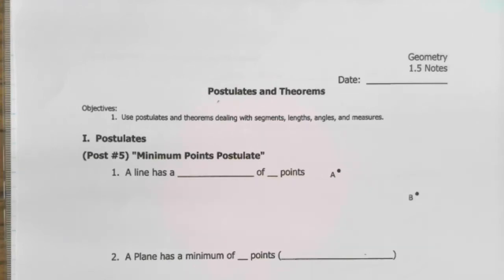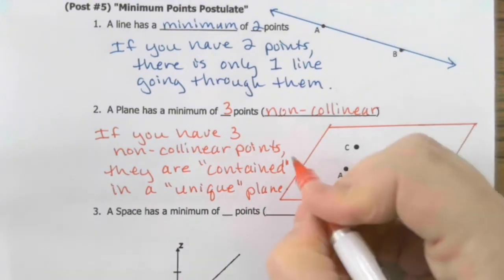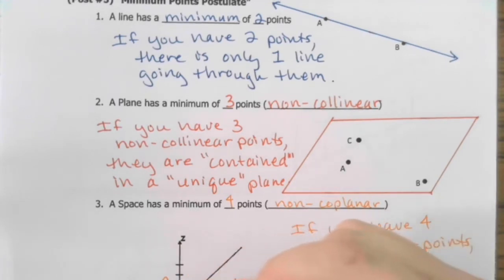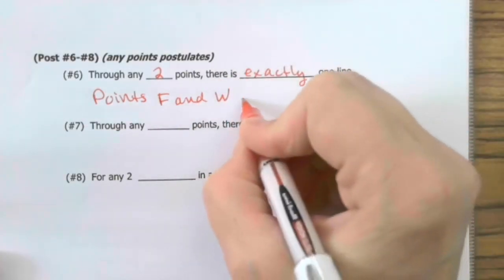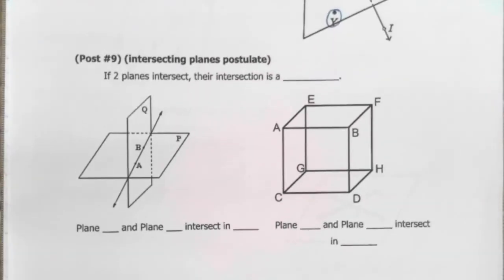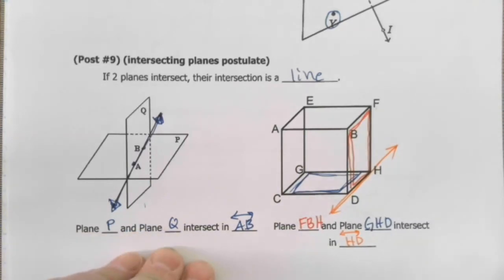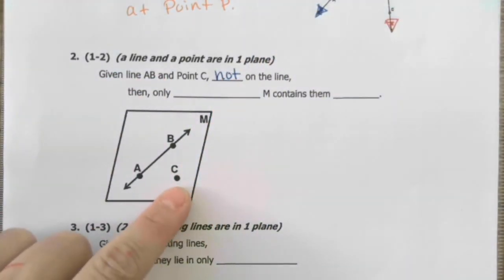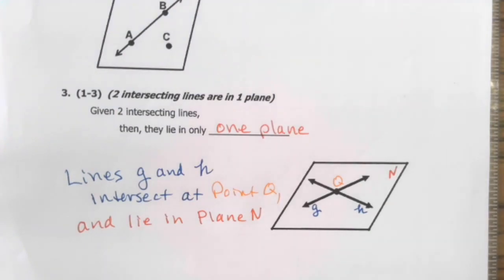Geom Notes 1 5 Postulates and Theorems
Minimum Points Postulate
Any Points Postulates
Intersection Lines Postulate
Intersection of 2 lines in a point Theorem
A line and a point are in 1 plane Theorem
Intersecting lines in 1 plane Theorem